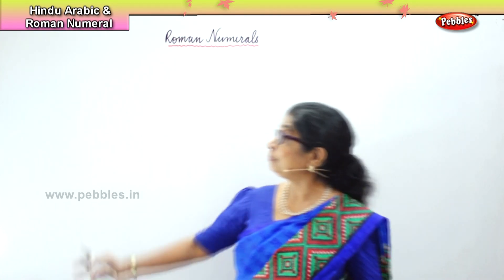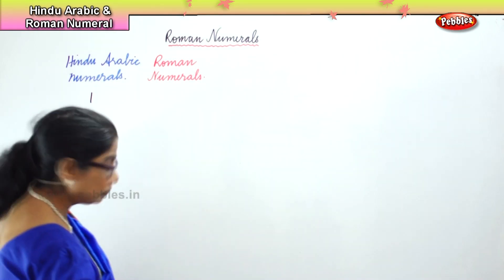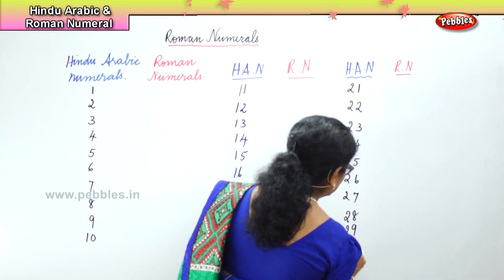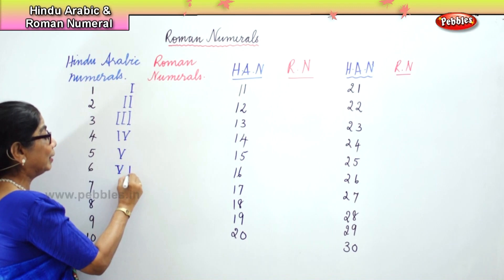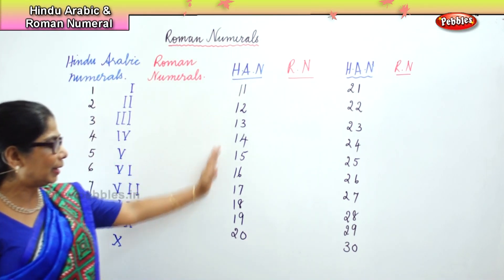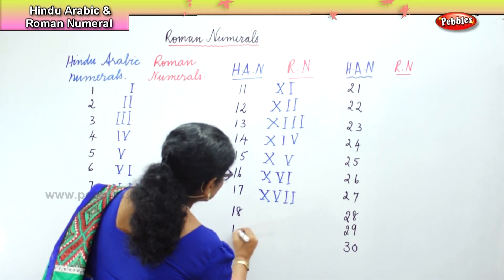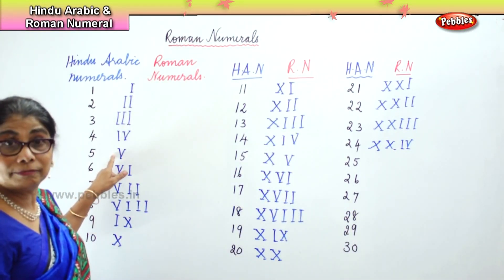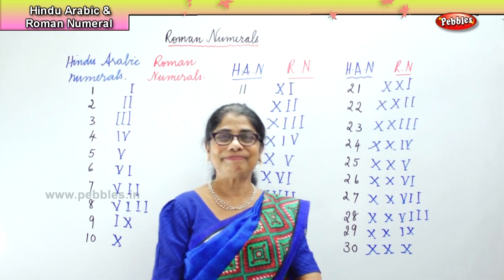Learn basic of mental Maths for beginners | Hindu Arabic & Roman Numeral | Maths Tricks